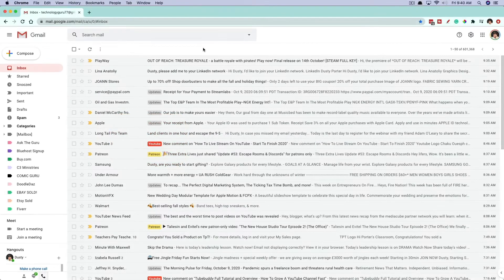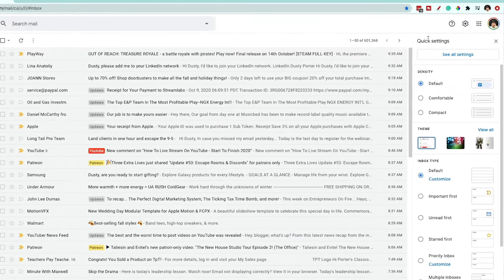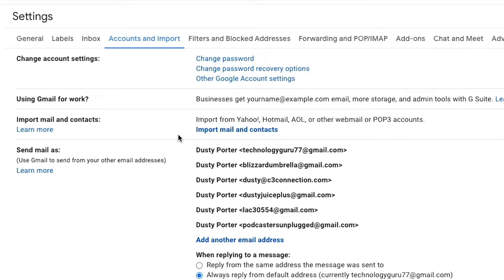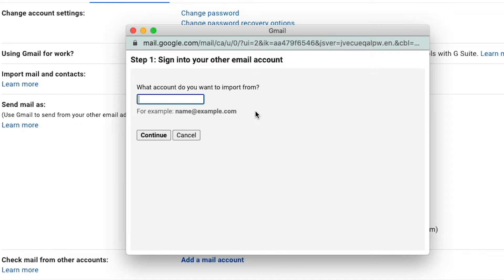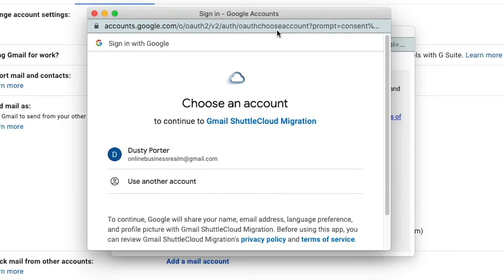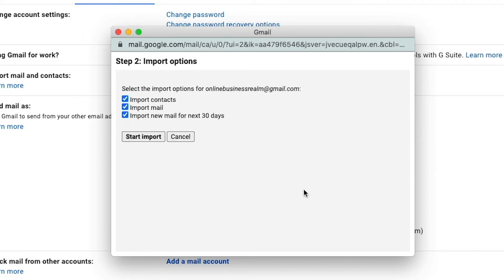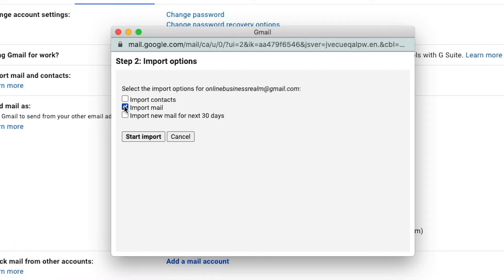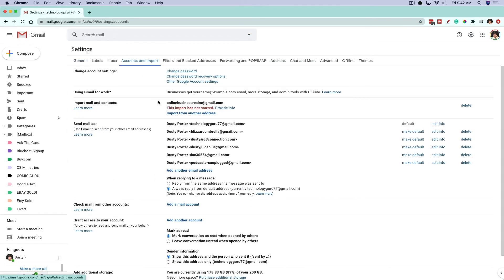How To Transfer All Emails and Contacts From One Gmail Account To Another /// Easy Tutorial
In this video tutorial, I show you how to transfer all emails and contacts from one Gmail account to another account free and easy.